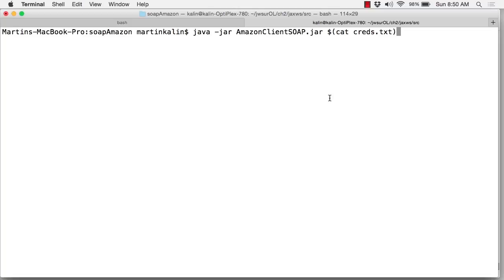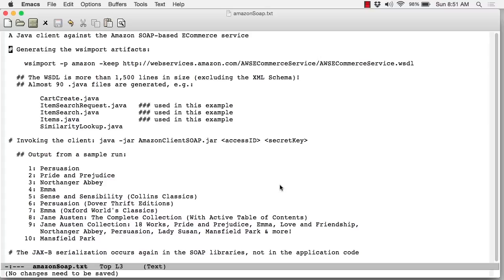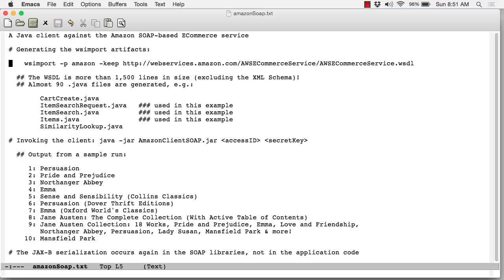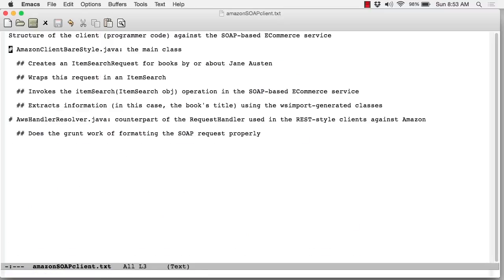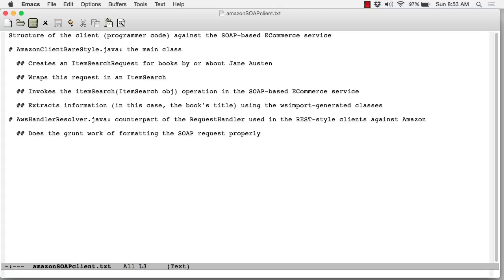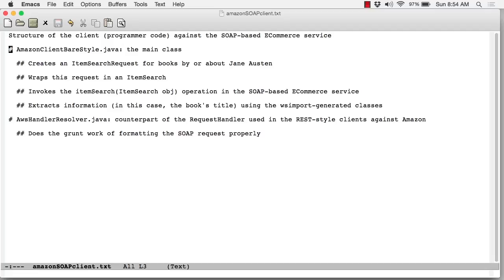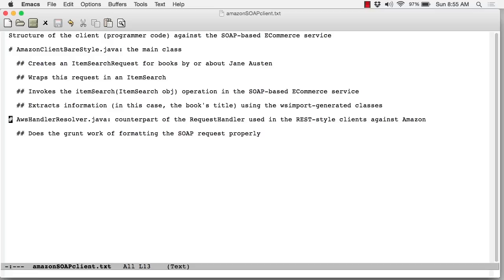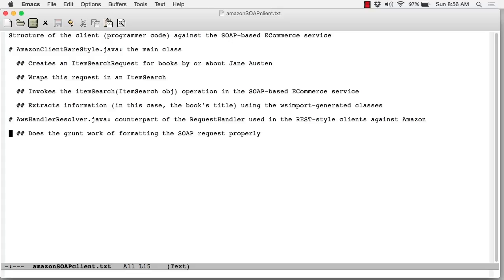12 04 A Client Against The SOAPBased Ecommerce Service